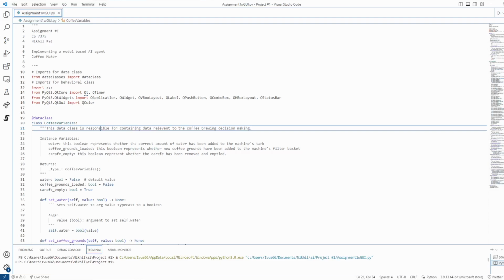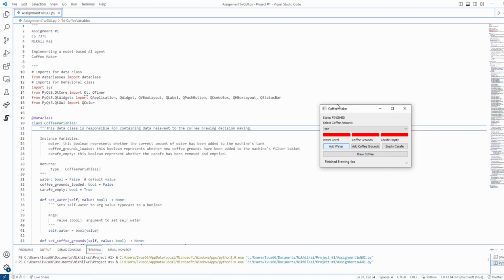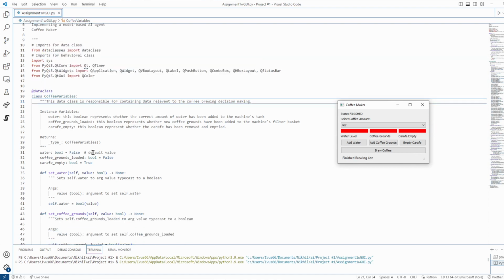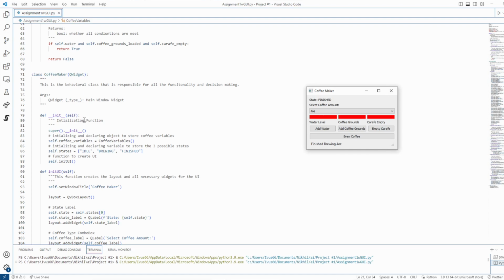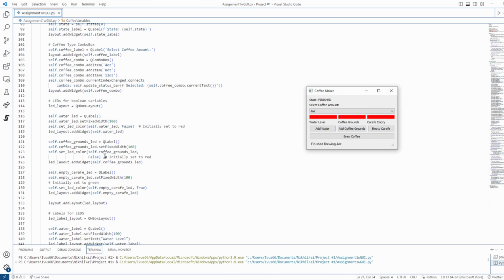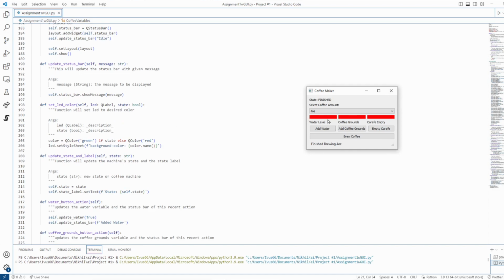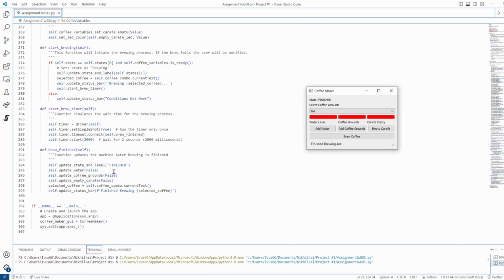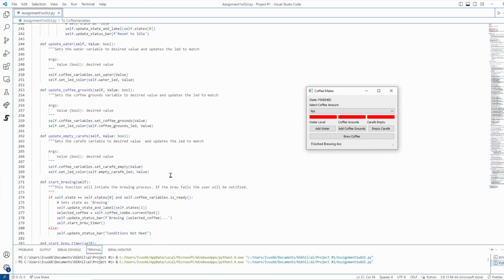CS7375: Assignment 1